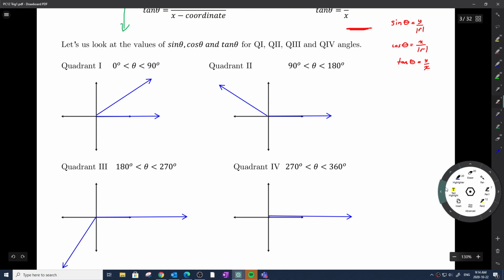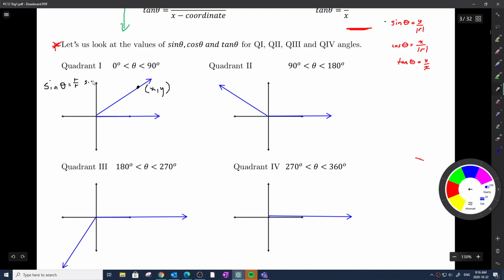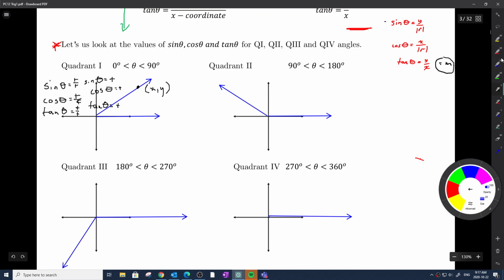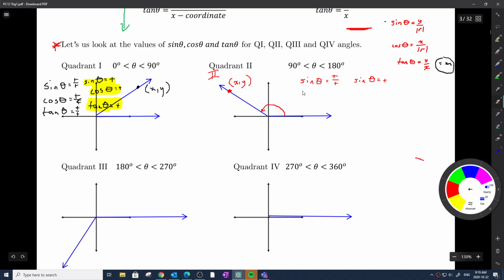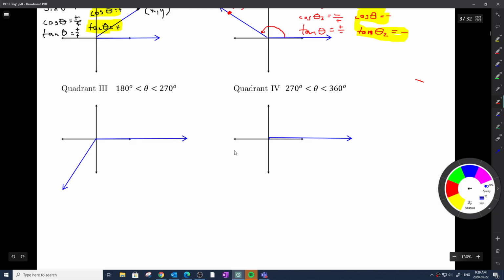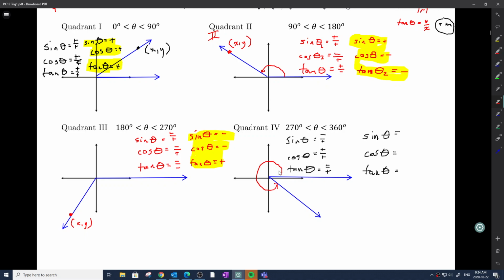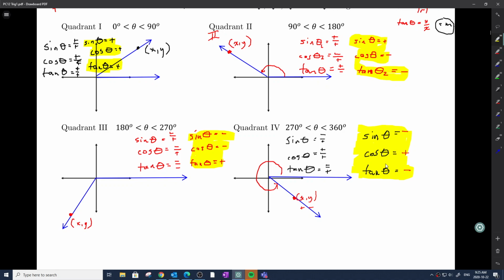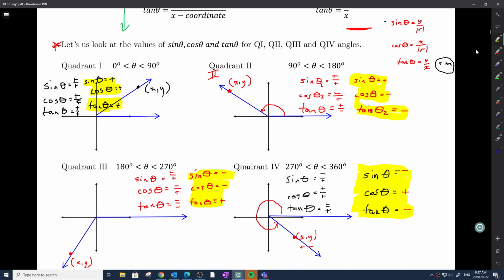PC12 Review - Trig Ratios and Angles 4.01b